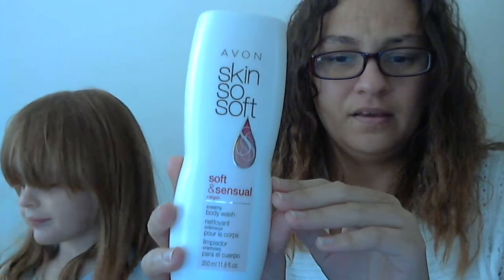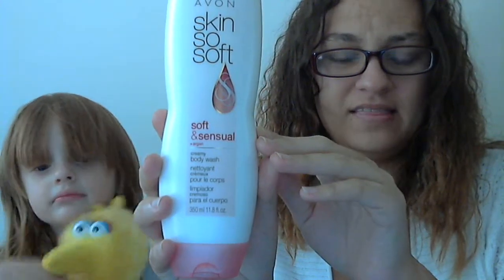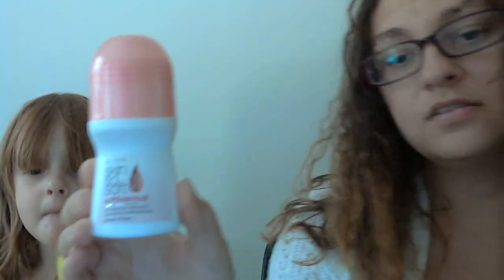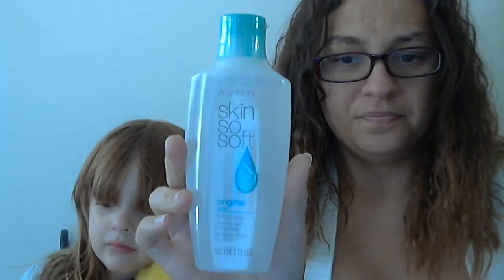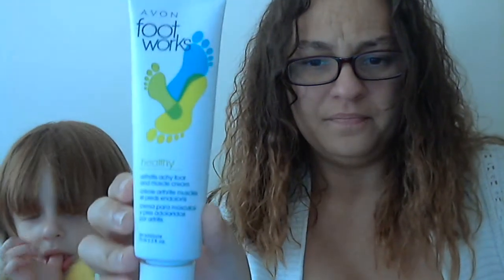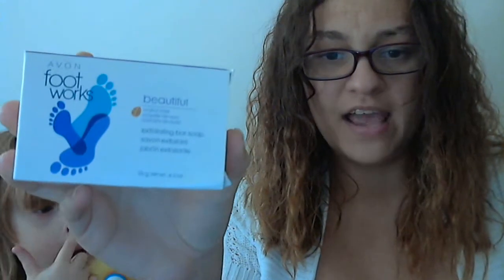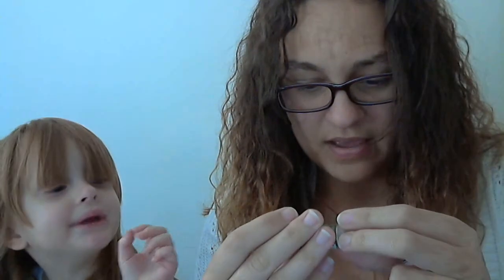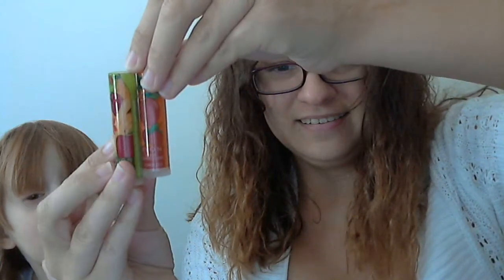Avon C-20 Haul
This is a video of Celeste and I sharing the products we got from Avon from C-20! Hope you enjoy.